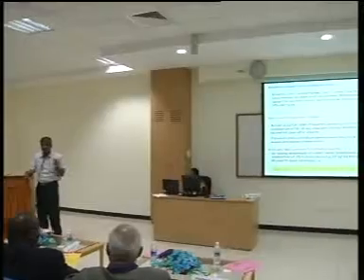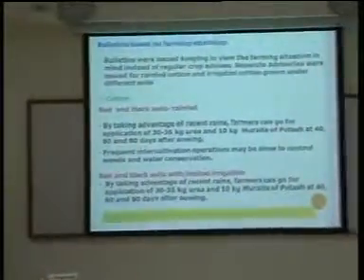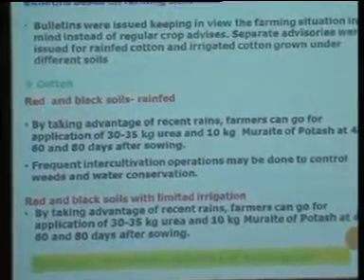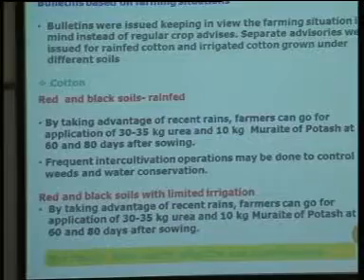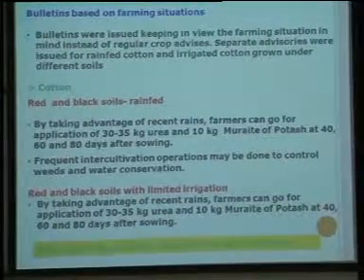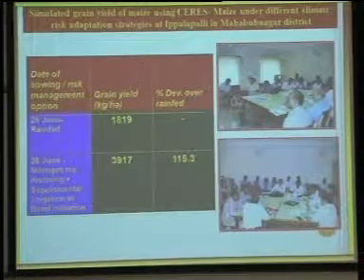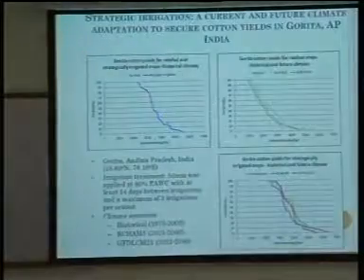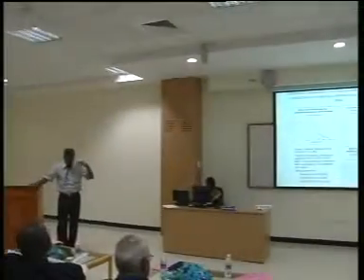Emerging Opportunities and Challenges - Dr Raji Reddy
Title: Emerging Opportunities and Challenges by Dr Raji Reddy, ACRC

Speaker: Dr Raji Reddy
              Director , ACRC,
              ANGRAU,
              Rajendranagar,
              Hyderabad

Venue: Infosys, Hyderabad